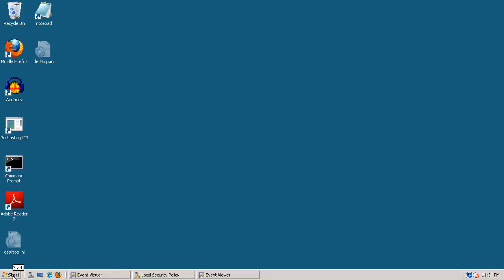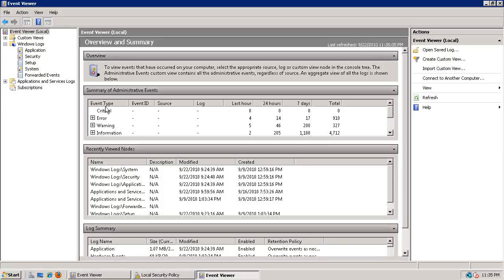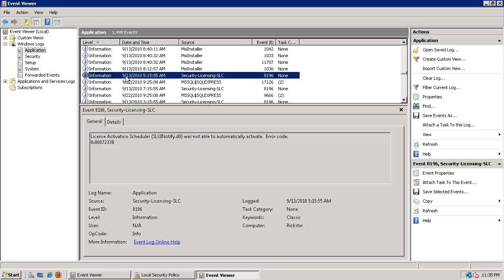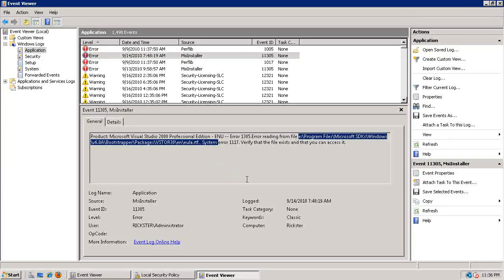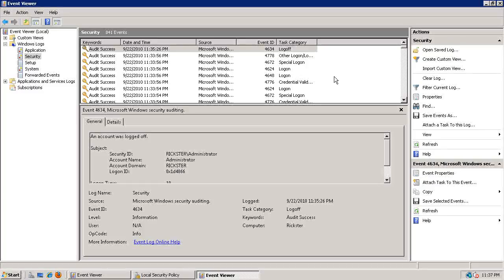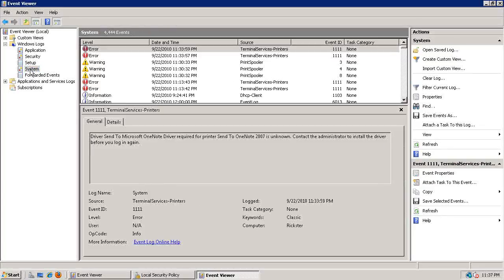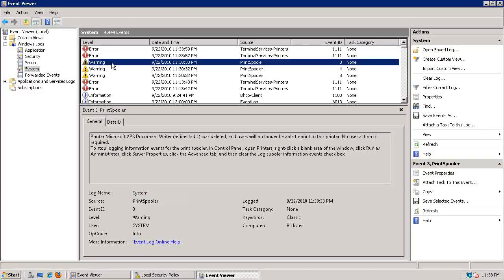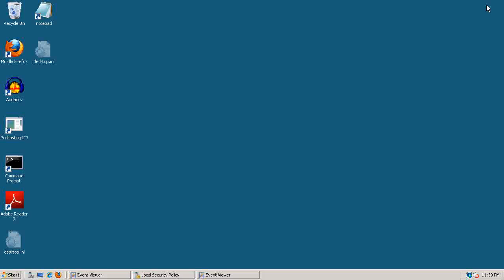Dustin's Event Viewer Summary